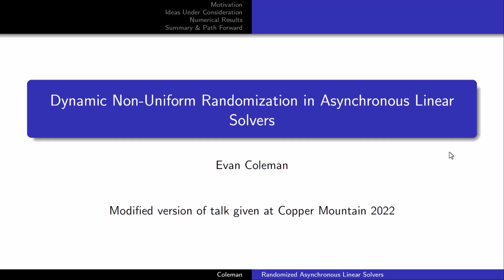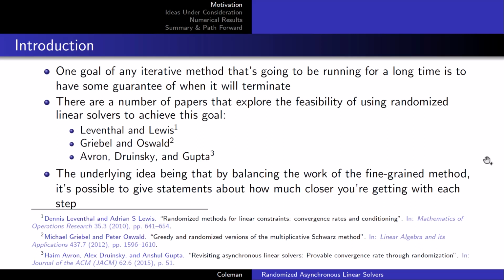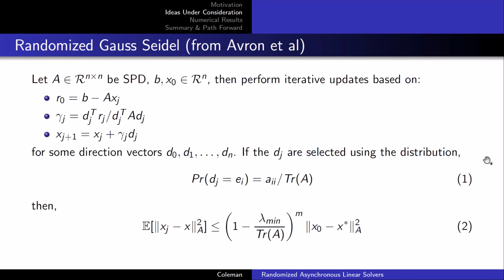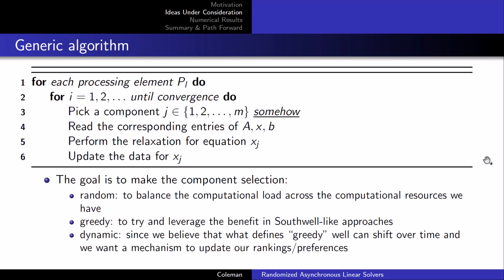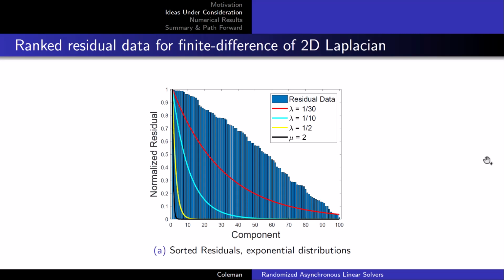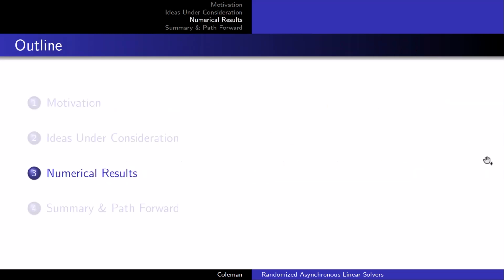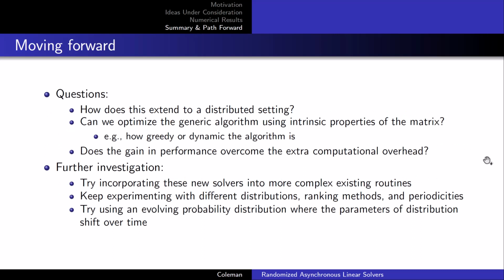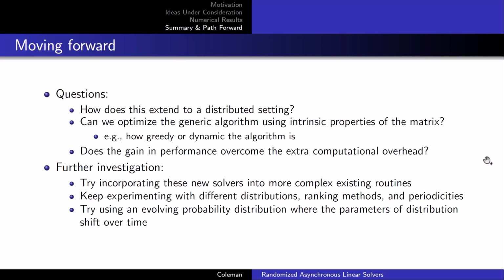Dynamic Non-Uniform Randomization in Asynchronous Linear Solvers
Modified version of a research talk given at the Copper Mountain Conference on Iterative Methods in Spring 2022. The main idea of this thrust of research is to use weighted probability distributions to allow the parallel algorithm to greedily select the next component to update and to dynamically update that weighting over the course of the iteration.